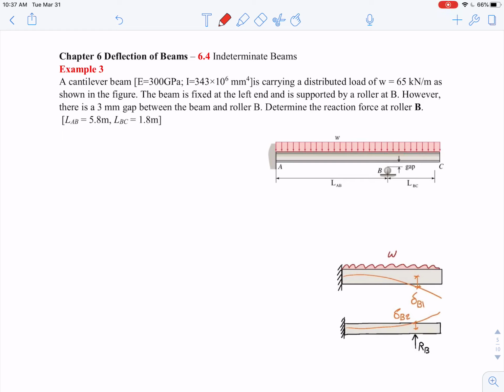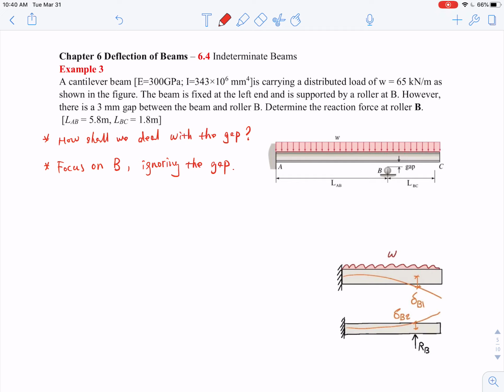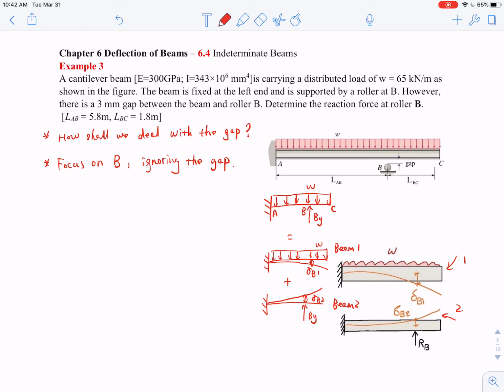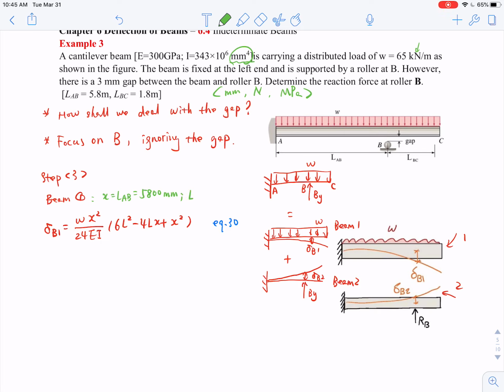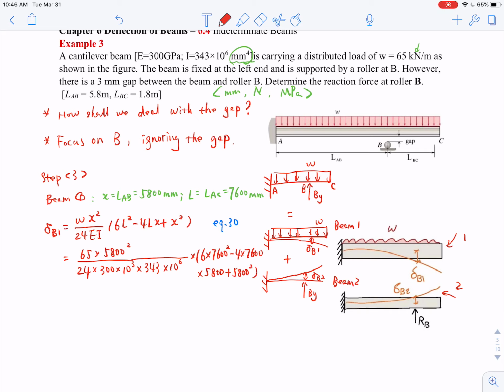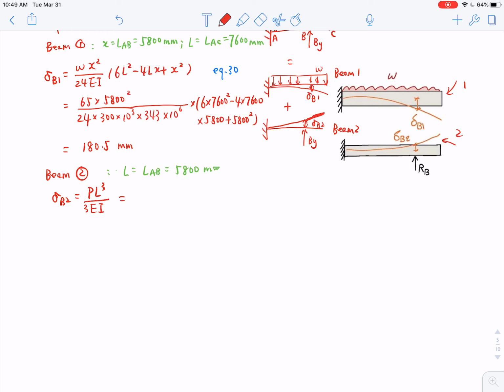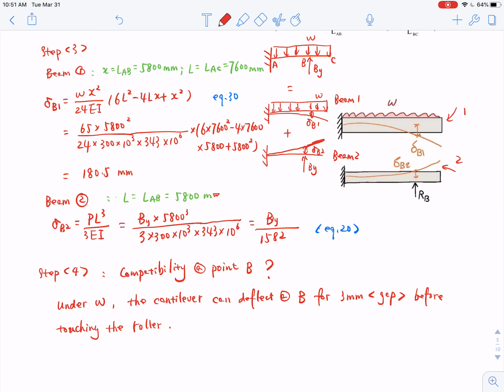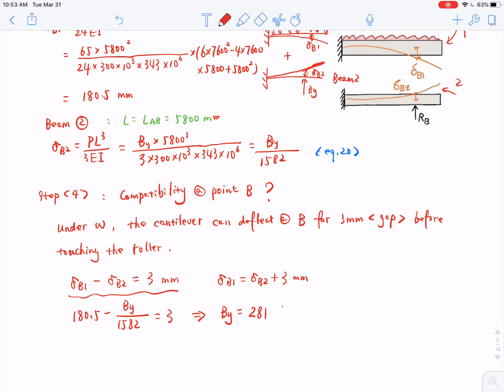Chapter 6 Deflection of Beams - Lecture 19 - Indeterminate Beams - Example 3